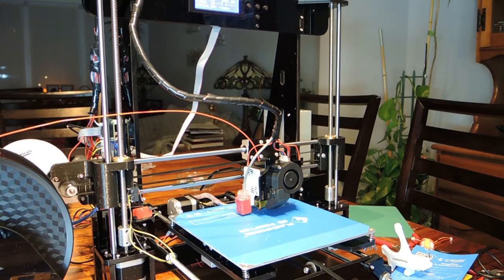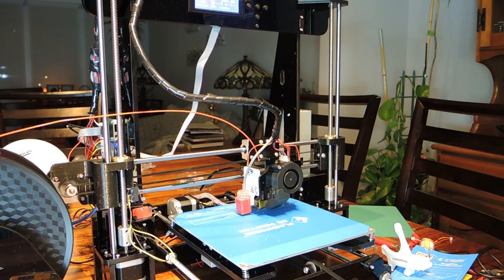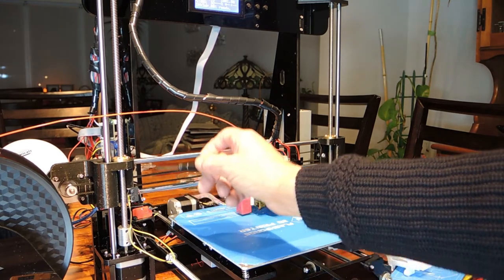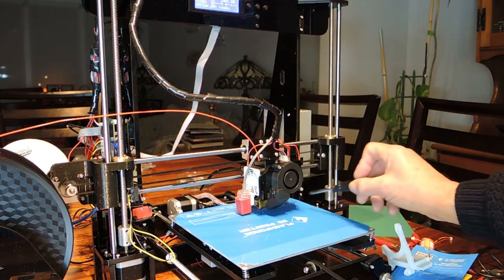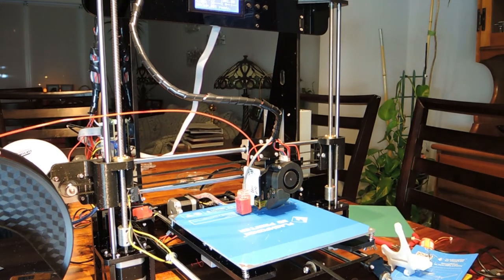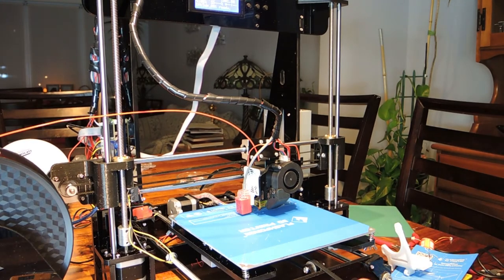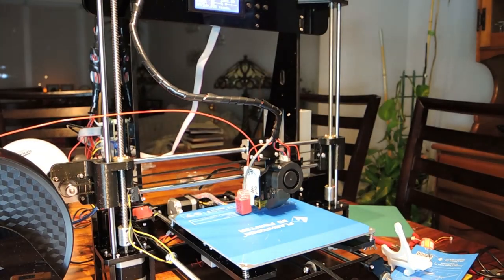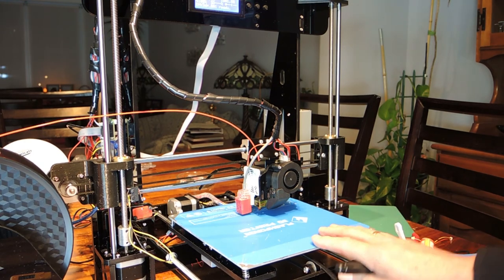Review of the Anet Clone from Xmore from Amazon.com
Video reviewing the Anet Clone from Xmore 3d printers on Amazon.com. This printer has many problems and novices should definitely pass on this unit and purchase a Monoprice, Geeetech or other name printers.